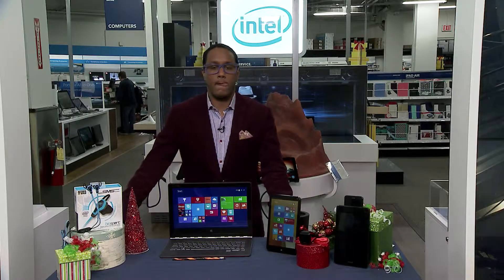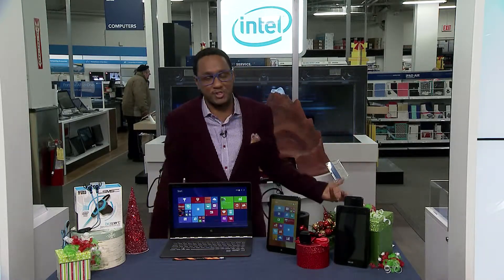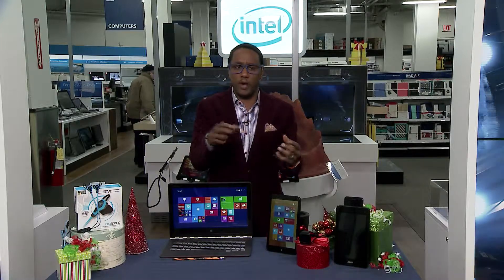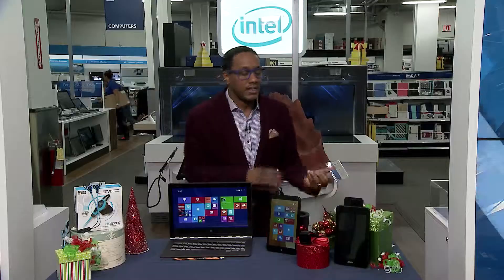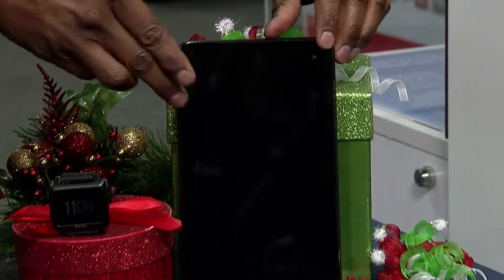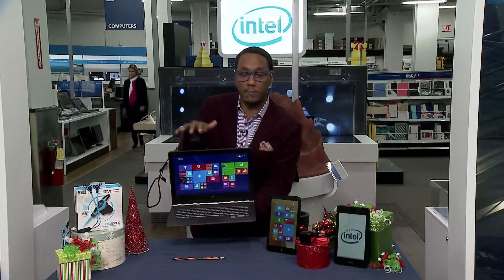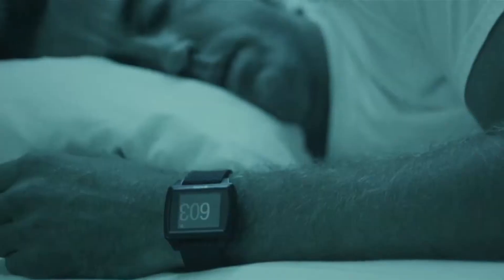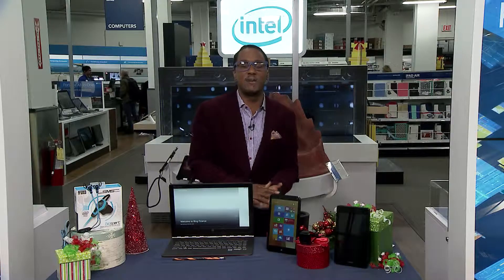Intel Experience at Best Buy with Tech Expert Mario Armstrong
Mario Armstrong is at the Intel Experience pop-up in NYC.